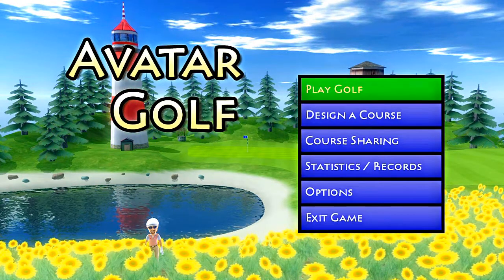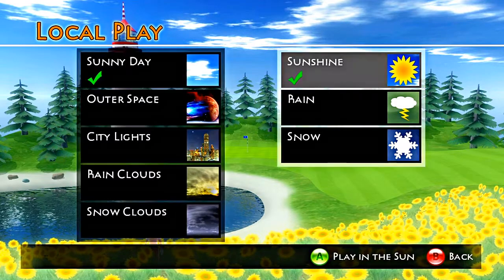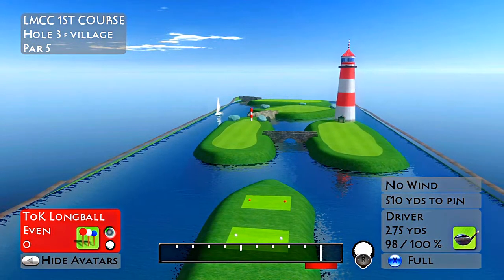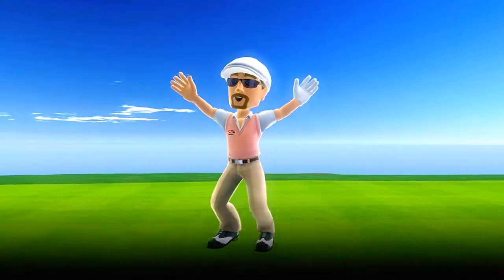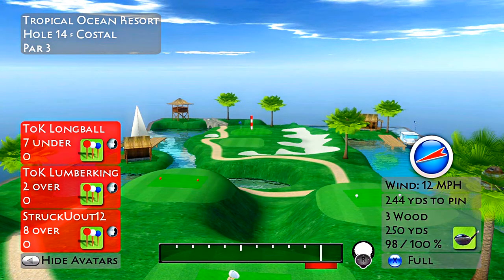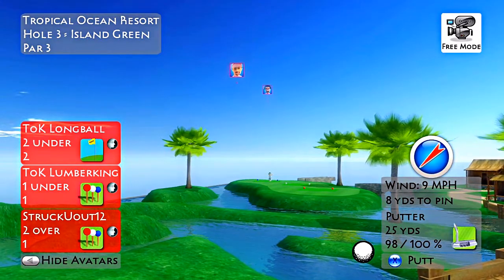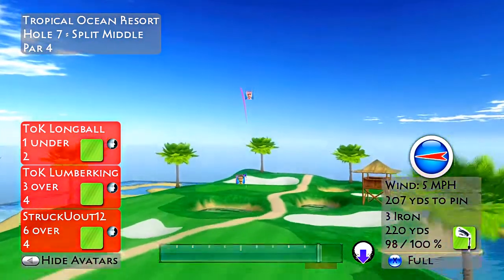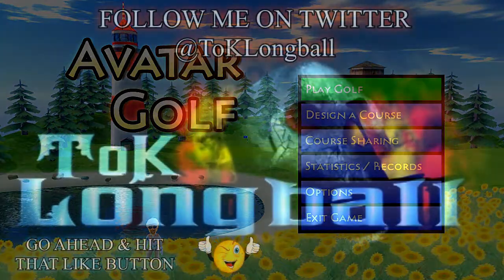AVATAR GOLF: THE BEST ARCADE GAME ON XBOX LIVE